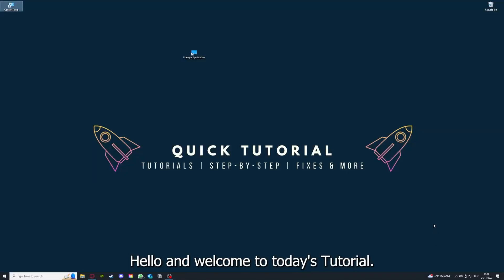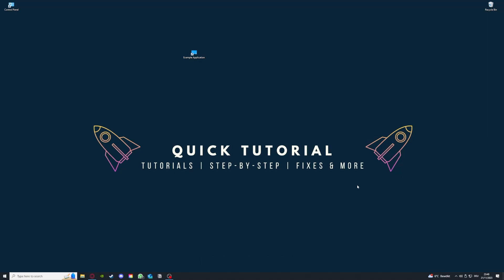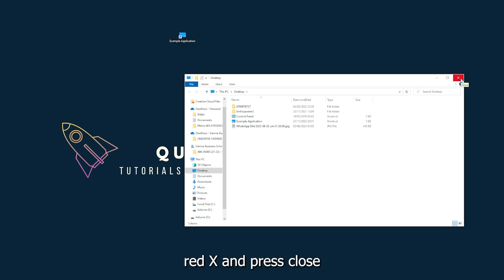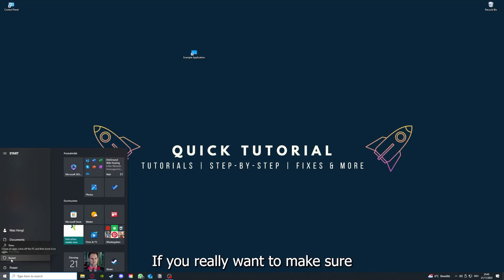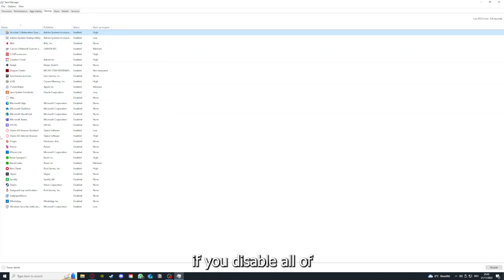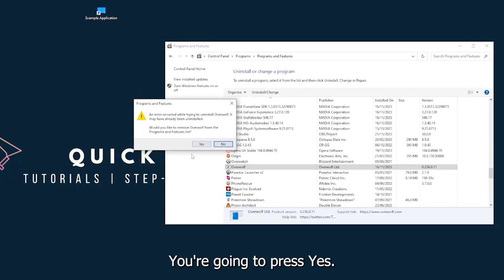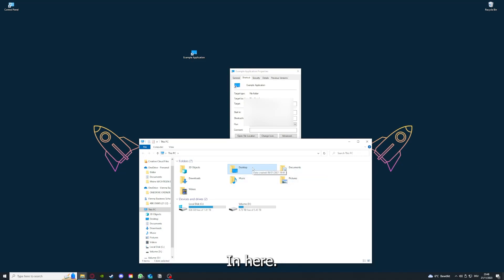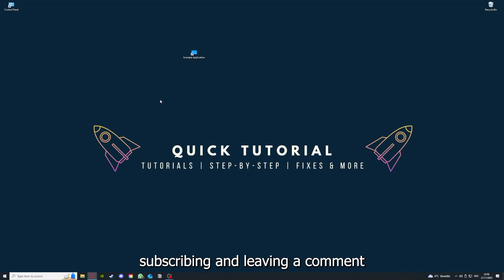THE BINDING OF ISAAC: REBIRTH – How to Fix Crashing, Lagging, Freezing, black screen…– Full Tutorial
How to fix THE BINDING OF ISAAC: REBIRTH
How to fix THE BINDING OF ISAAC: REBIRTH crashing on pc
How to fix THE BINDING OF ISAAC: REBIRTH crashing on ps5
How to fix THE BINDING OF ISAAC: REBIRTH crashing on ps4
How to fix THE BINDING OF ISAAC: REBIRTH lagging
How to fix THE BINDING OF ISAAC: REBIRTH lagging pc
THE BINDING OF ISAAC: REBIRTH black screen fix tutorial
Resolving crashing in THE BINDING OF ISAAC: REBIRTH IV0IV3
How to stop freezing in THE BINDING OF ISAAC: REBIRTH
Troubleshooting THE BINDING OF ISAAC: REBIRTH black screen
Fixing lag in THE BINDING OF ISAAC: REBIRTH IV0IV3
Solving black screen in THE BINDING OF ISAAC: REBIRTH
THE BINDING OF ISAAC: REBIRTH troubleshooting for freezes
Preventing crashes in THE BINDING OF ISAAC: REBIRTH
THE BINDING OF ISAAC: REBIRTH freezes and black screen
Dealing with crashing in THE BINDING OF ISAAC: REBIRTH
THE BINDING OF ISAAC: REBIRTH black screen solutions
Fixing freezing in THE BINDING OF ISAAC: REBIRTH
Troubleshoot THE BINDING OF ISAAC: REBIRTH crashes IV0IV3
Solutions for black screen in THE BINDING OF ISAAC: REBIRTH
Rescue THE BINDING OF ISAAC: REBIRTH from crashing
THE BINDING OF ISAAC: REBIRTH freezing and lagging help
Troubleshooting black screen in THE BINDING OF ISAAC: REBIRTH
Fixing game crashes in THE BINDING OF ISAAC: REBIRTH
THE BINDING OF ISAAC: REBIRTH black screen troubleshooting
Preventing freezes in THE BINDING OF ISAAC: REBIRTH
Resolving crashing and lagging in THE BINDING OF ISAAC: REBIRTH
THE BINDING OF ISAAC: REBIRTH troubleshooting for black screen
Fixing black screen and freezes in THE BINDING OF ISAAC: REBIRTH
THE BINDING OF ISAAC: REBIRTH crash fix tutorial
Troubleshooting freezes in THE BINDING OF ISAAC: REBIRTH
THE BINDING OF ISAAC: REBIRTH black screen fixes
Solving crashes in THE BINDING OF ISAAC: REBIRTH
THE BINDING OF ISAAC: REBIRTH black screen issues
Fixing black screen in THE BINDING OF ISAAC: REBIRTH IV0IV3
Resolving freezing in THE BINDING OF ISAAC: REBIRTH
THE BINDING OF ISAAC: REBIRTH troubleshooting guide for crashes
Help! THE BINDING OF ISAAC: REBIRTH keeps freezing
Fixing crashing and black screen in THE BINDING OF ISAAC: REBIRTH
THE BINDING OF ISAAC: REBIRTH freezes and crashes solutions
Rescue my THE BINDING OF ISAAC: REBIRTH game from crashes
THE BINDING OF ISAAC: REBIRTH black screen troubleshooting tips
Troubleshoot lag and black screen in THE BINDING OF ISAAC: REBIRTH
THE BINDING OF ISAAC: REBIRTH crashing and freezing remedies
Fixing black screen and crashing in THE BINDING OF ISAAC: REBIRTH
THE BINDING OF ISAAC: REBIRTH troubleshooting for freezes and crashes
Resolving black screen and freezes in THE BINDING OF ISAAC: REBIRTH
THE BINDING OF ISAAC: REBIRTH black screen and crash fixes
Troubleshooting crashing and black screen in THE BINDING OF ISAAC: REBIRTH
THE BINDING OF ISAAC: REBIRTH black screen and freeze solutions
Fixing black screen and freezing in THE BINDING OF ISAAC: REBIRTH
THE BINDING OF ISAAC: REBIRTH troubleshooting for crashes and freezes
Solutions for black screen and crashing in THE BINDING OF ISAAC: REBIRTH
THE BINDING OF ISAAC: REBIRTH black screen and freezing troubleshooting
Help! THE BINDING OF ISAAC: REBIRTH crashes and freezes constantly
THE BINDING OF ISAAC: REBIRTH black screen and crash troubleshooting guide